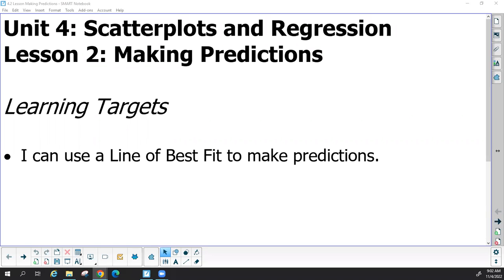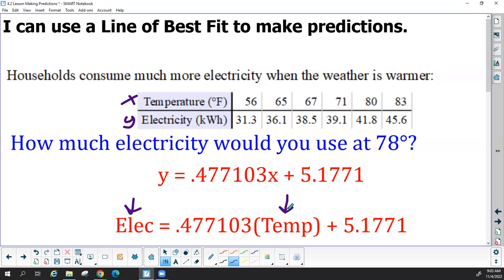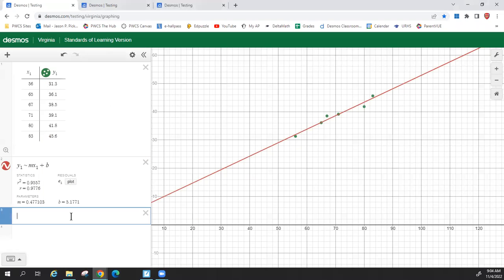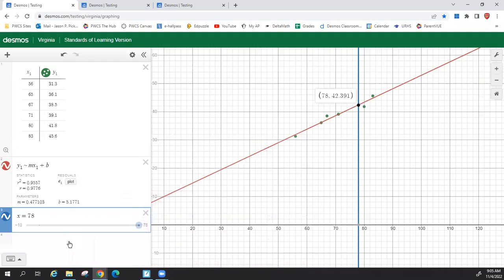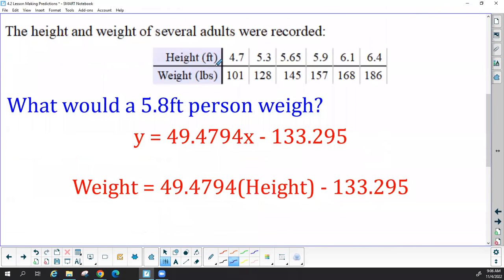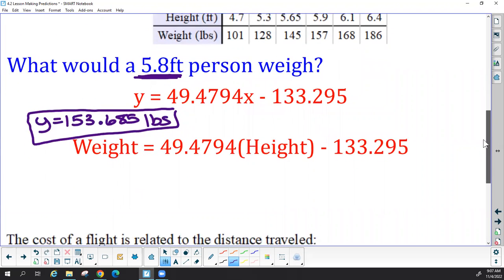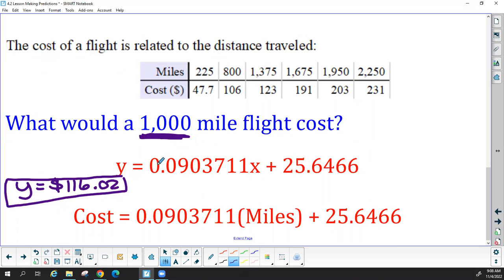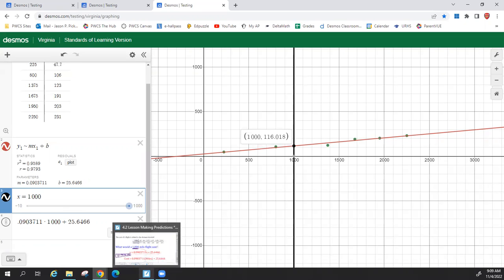4 2 Lesson Making Predictions